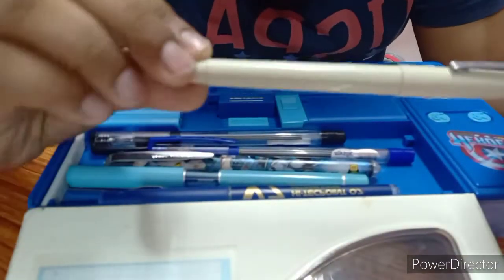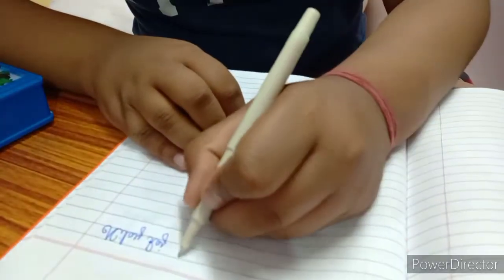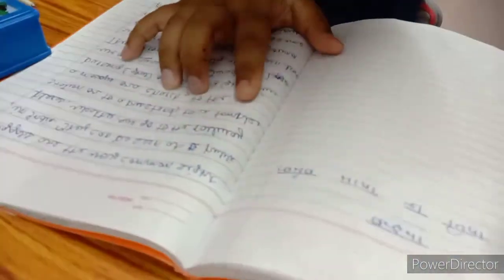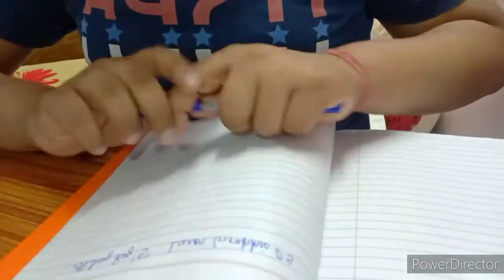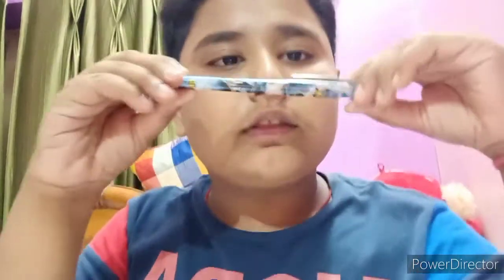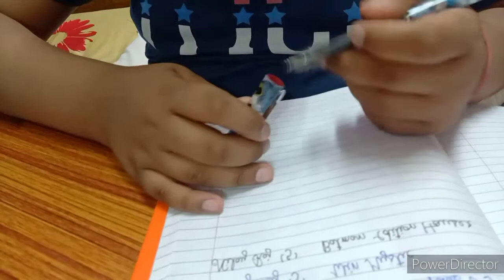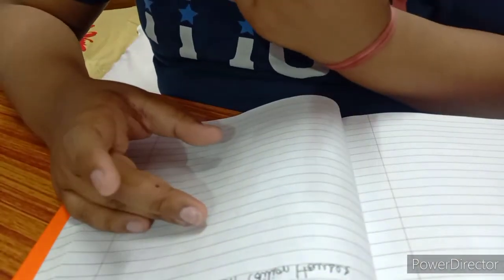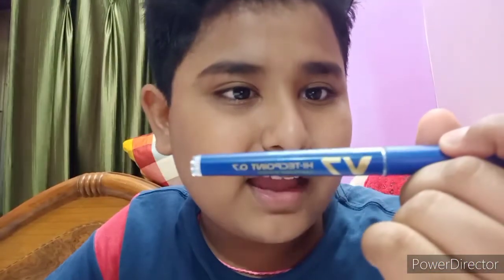My pencil box tour📱❤️